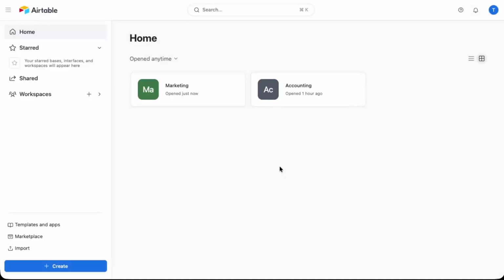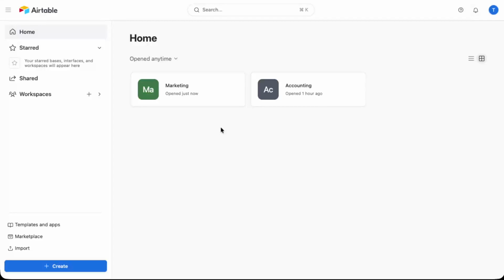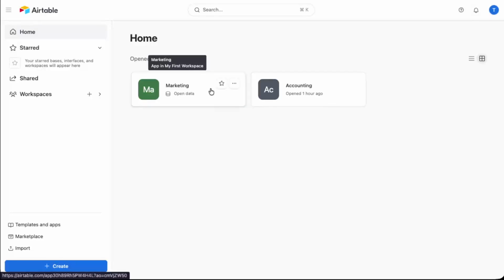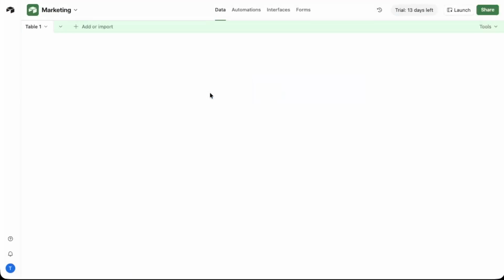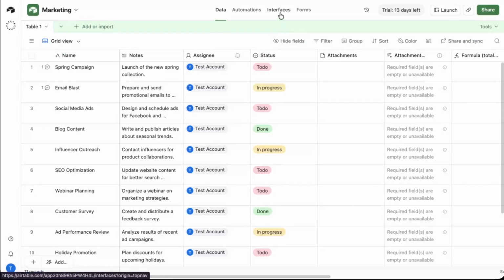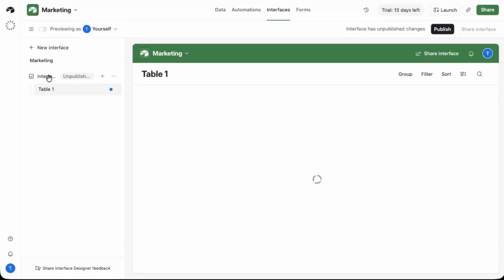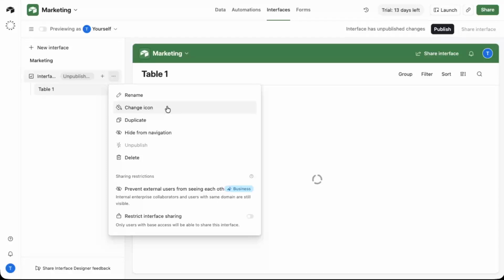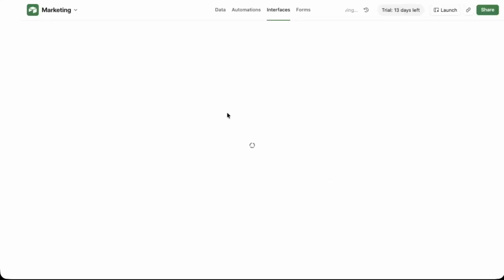How To Delete Interfaces In Airtable (2026) | Interface Settings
How to delete interfaces in Airtable can be confusing if you are worried about losing data or breaking existing workflows. In this video, you’ll see step-by-step How to delete interfaces in Airtable safely using the latest interface designer layout. We walk through identifying unused interfaces, checking linked views, and confirming what gets removed and what stays. You’ll learn how to archive, duplicate, and clean up interfaces so your bases stay organized and easy to maintain. Everything shown in this tutorial matches the current Airtable interface options, so you are following the correct and updated process. Watch to avoid common mistakes, keep collaborators informed, and maintain a clean workspace while confidently removing any interfaces you no longer need.